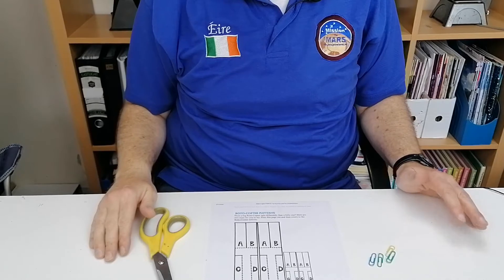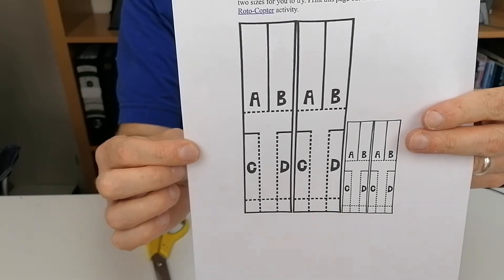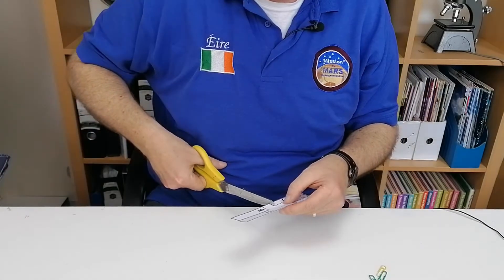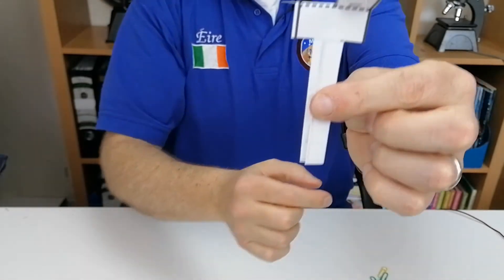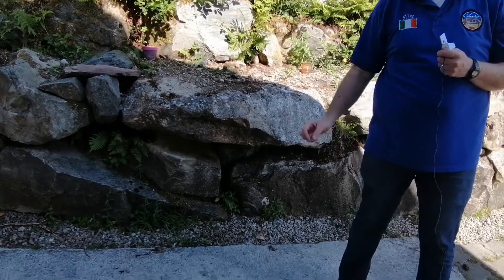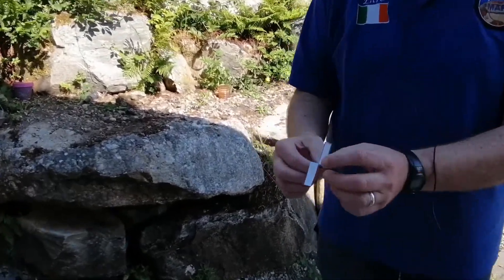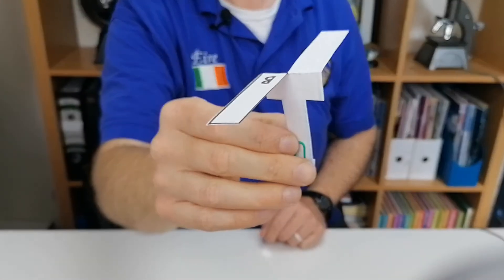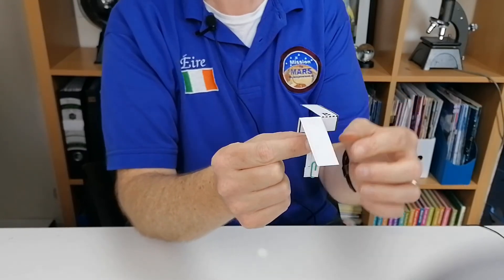How to make a Roto - Copter By Science Ireland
Cut out the roto-copter and see how it rotates as it falls. Change the size of the roto-copter or the length of the blades and discover how the speed that it rotates changes. Change the number of paperclips and see what difference it makes.